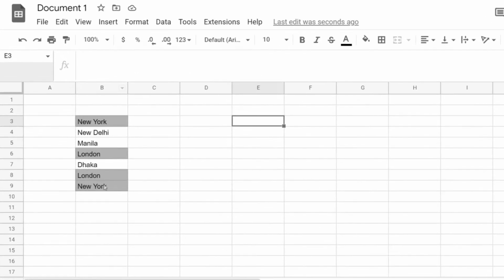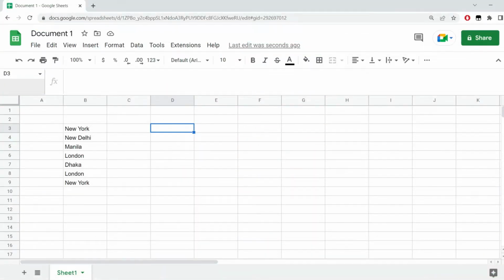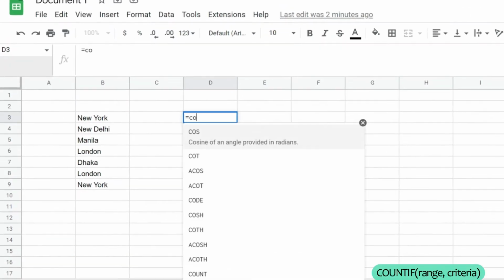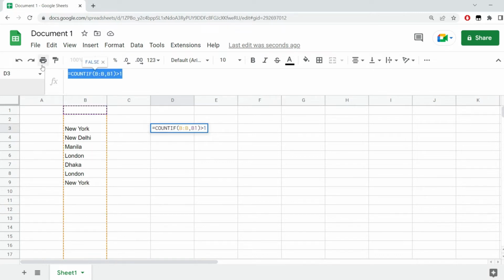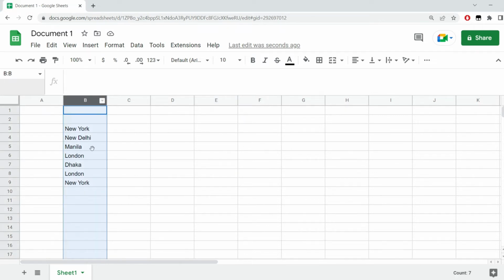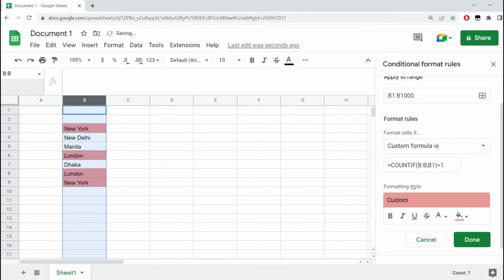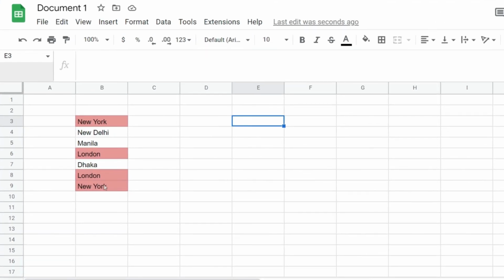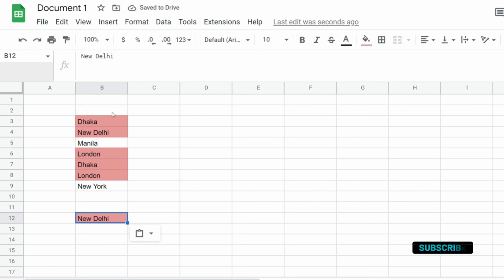Google Sheets: How To Highlight Duplicates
In this tutorial, I will show you how to highlight duplicates in Google Sheets.

Duplicate data can be useful, but sometimes it just makes it harder to understand your data.

You can use conditional formatting to find and highlight duplicate data. In this way you can review the duplicates and decide if you want to remove them.

Why highlighting duplicates?

To make the data understandable and accurate, also for differentiating the unique values from the duplicated ones.

I recommend to make a copy of the original data before deleting the duplicates. You cand return to the data source later, if required.

The steps for highlighting duplicates in multiple columns with the COUNTIF formula are in this tutorial.

Timestamp:
00:00 Intro
00:17 Create a formula
00:55 Highlight the duplicates
01:36 This is how you do it!